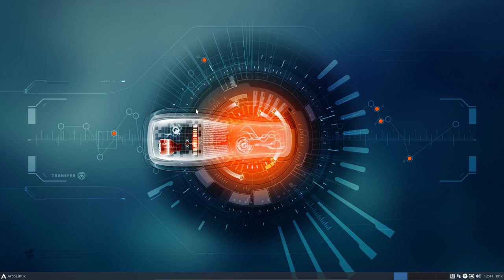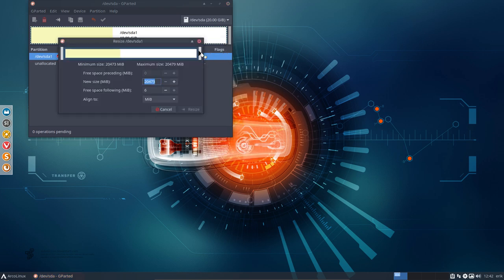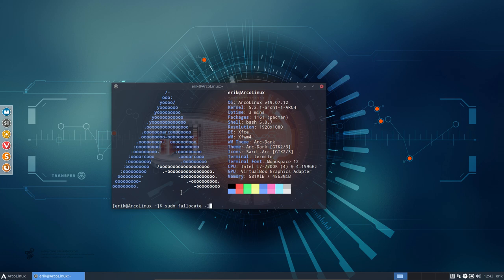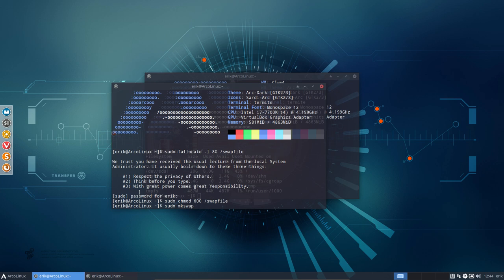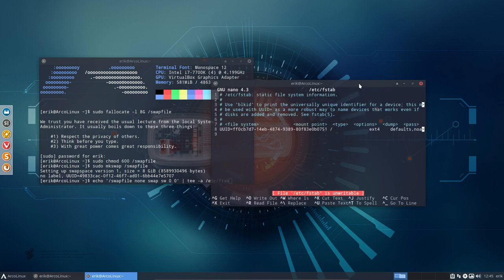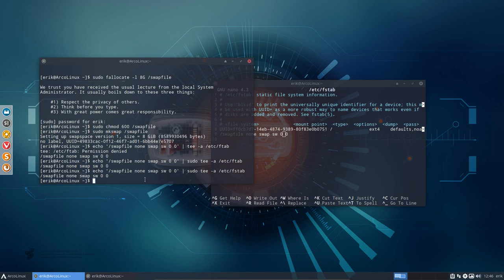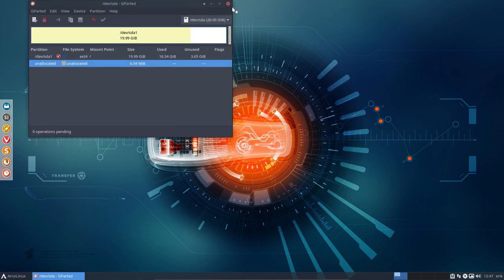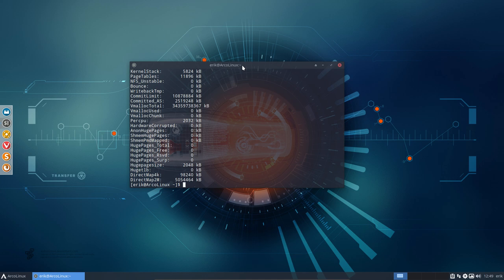ArcoLinux : 1053 adding a swapfile to your ArcoLinux or Arch Linux system (no swap partition)